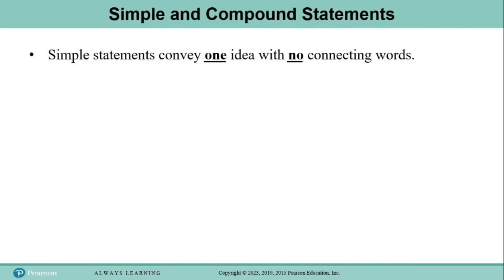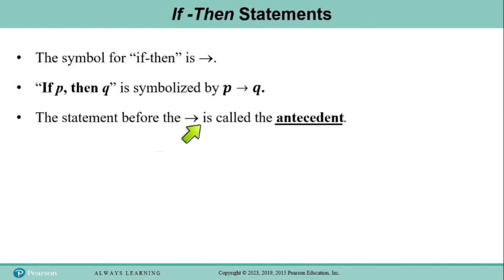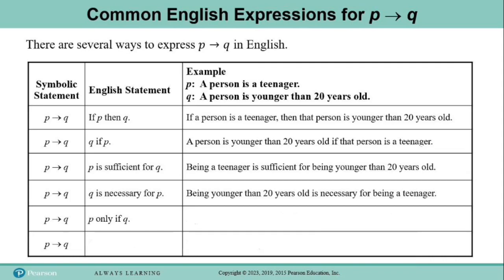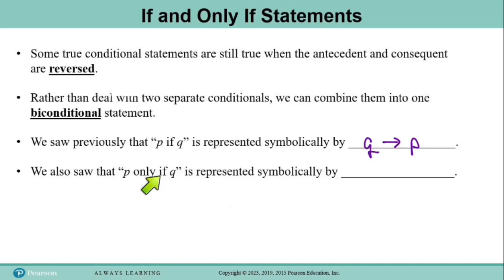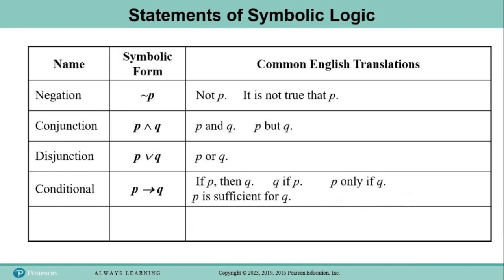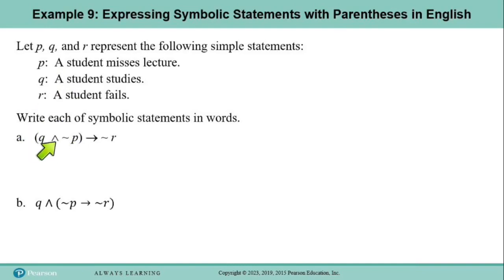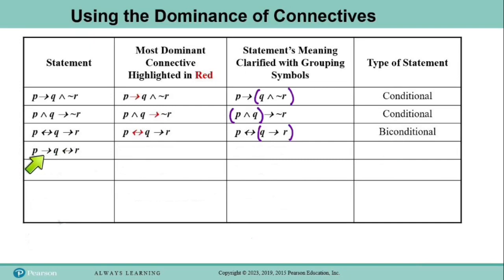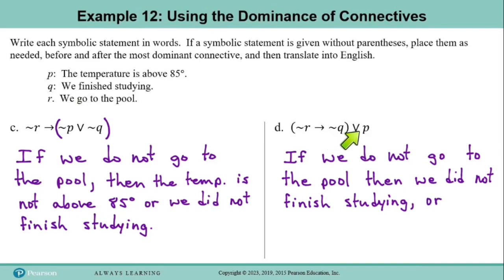Quantitative Reasoning Sec. 3.2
Slides by Pearson, edited by me.  In this section: “and” statements, “or” statements, if-then and if-and-only-if statements, translating between words and symbols, dominance of connectives

0:00 Introduction
0:30 Simple & compound Statements
1:20 AND statements
2:39 Example 1
4:47 OR statements
7:15 Example 2
8:16 If-Then statements
10:32 Example 3
14:12 Expressing If-Then in English
22:45 Example 4
27:44 If And Only If statements
33:40 Example 5
36:10 Statements of Symbolic Logic
38:49 Example 6
40:29 Example 7
43:35 Example 8
45:14 Parentheses
47:27 Example 9
49:30 Example 10
52:18 Dominance of Connectives
1:00:06 Example 11
1:03:33 Example 12